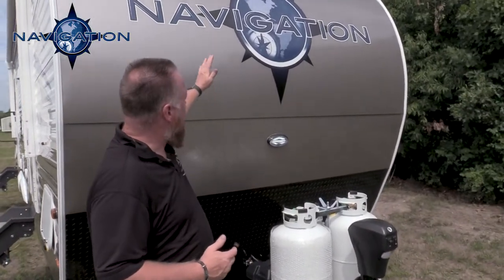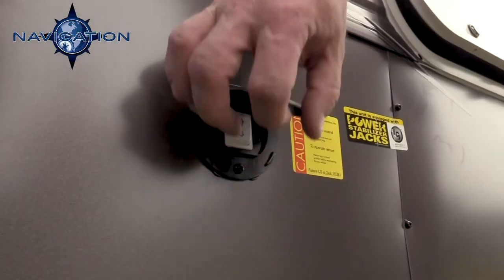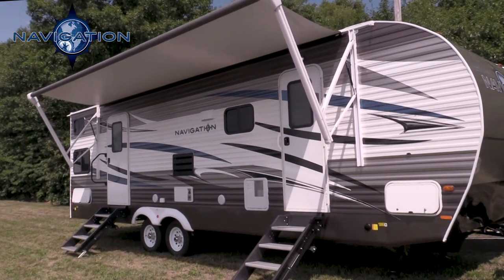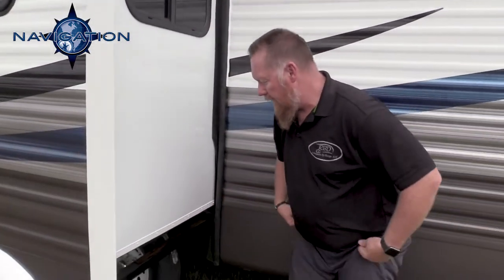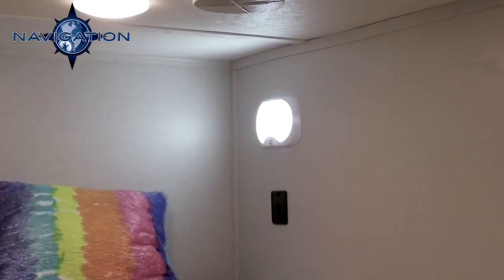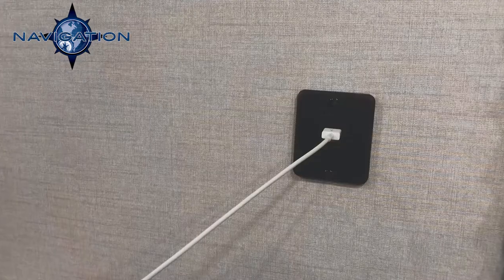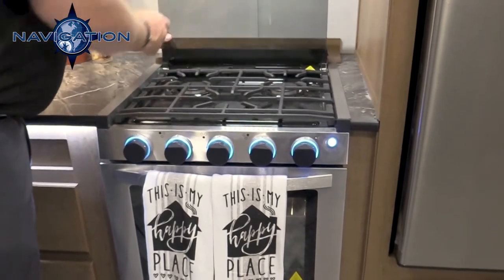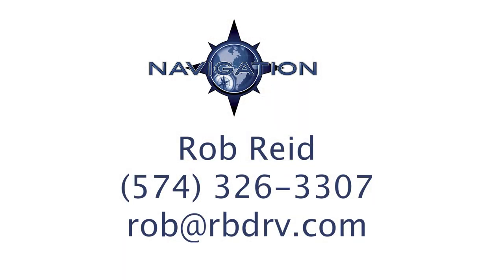Navigation 291 DBS Product Walk Around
The Navigation 291 DBS travel trailer is a uniquely designed bunk house unit that has the ability to provide a lot of sleeping room for up to 10 people as well as room for camping at your favorite destination.  The master bedroom features a 70 x 80 king bed with under bed storage, shirt closets, night stands with drawer, overhead cabinets to store all of your clothes.  The master bathroom has a 1 piece seamless fiberglass tub/shower with sliding door, porcelain toilet, & sink with residential faucets.  The living room is designed for a 42" TV viewing entertainment center, fire place, DVD residential sound bar, tri-fold sofa, and a booth dinette table with bench storage underneath.  There is an upper & lower 46 x 72 bunk with innerspring mattress & USB ports at the head of the bed. The kitchen features all stainless steel appliances like a 2 door 12 v refrigerator, 3 burner range with glass cover, and microwave.

The Navigation is built on our traditional 10" I-beam frame, 2 x 4 tongue & groove plywood floor, 84" interior height, and 69" tall slide out rooms which makes the Navigation brand one of the strongest most durable trailers built in the RV industry today.